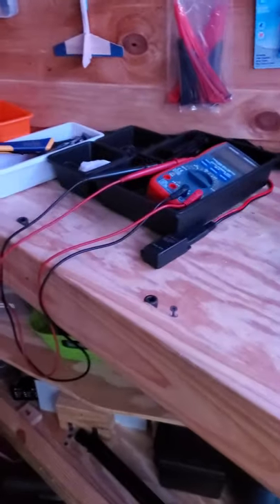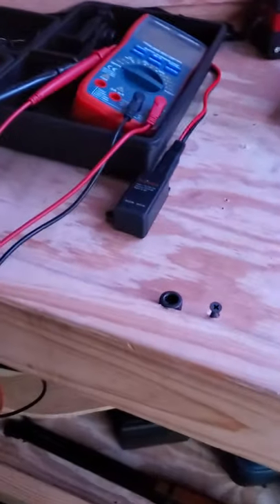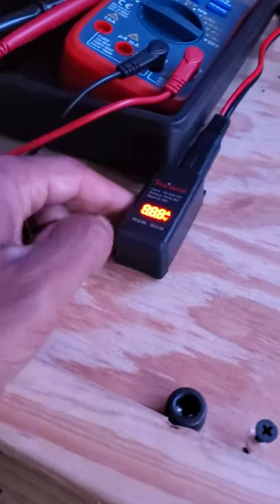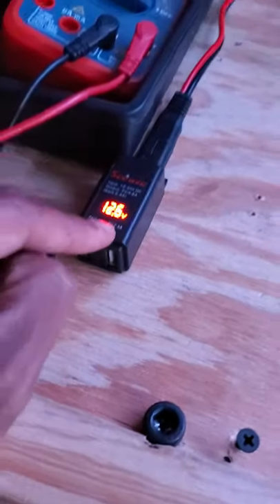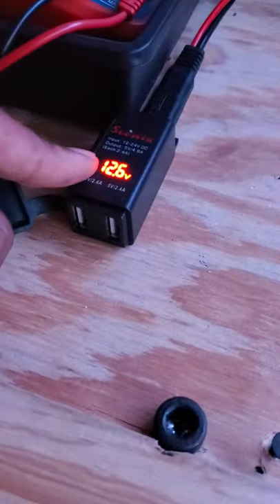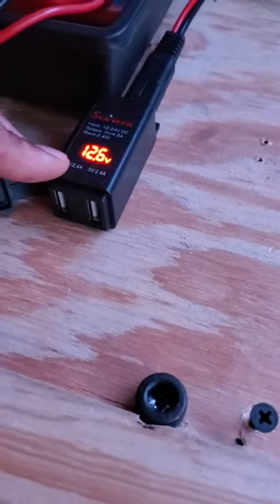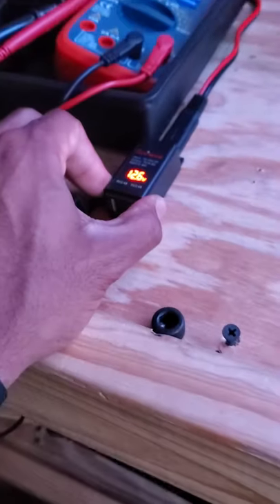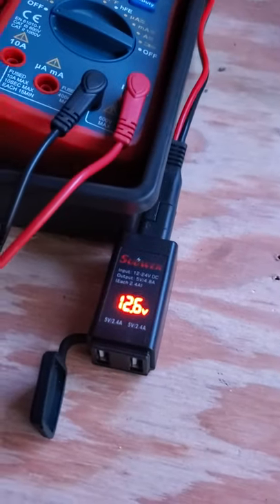Trailer upgrades e18: More power! USB power. (Suuwer Motorcycle USB Charger)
As you guys may have seen in my surge protector video, there is an iPhone and USB C charger running under the top shelf. But that does nothing for me when I am not connected to shore power. With 2 o ring terminal connectors, some SAE/wire, and this little box I have 2 usb fast chargers and a battery voltage reader. Boom!

Amazon $14
Suuwer USB Charger, 5V 4.8A SAE to USB Adapter